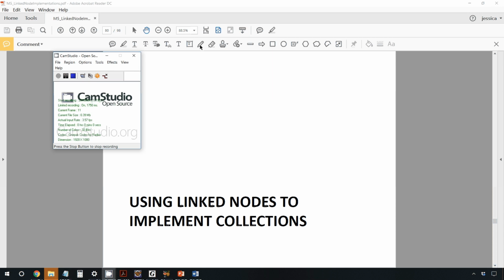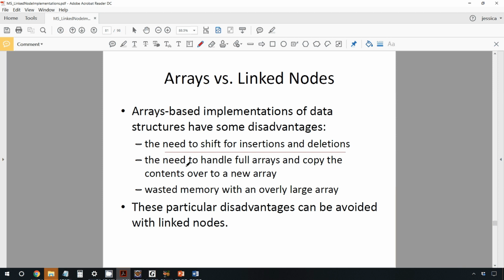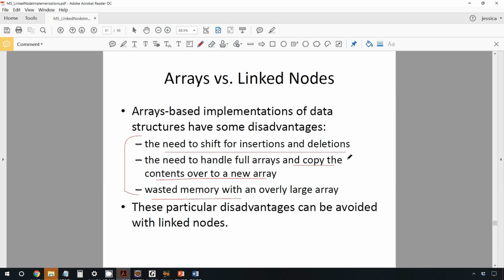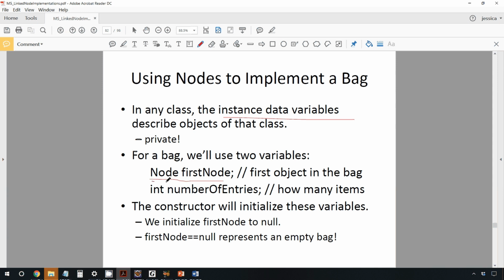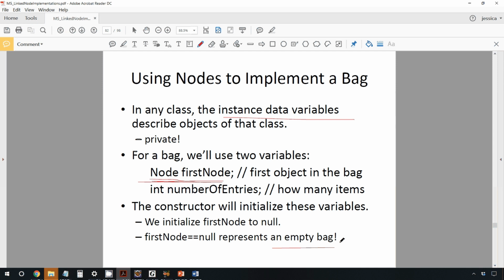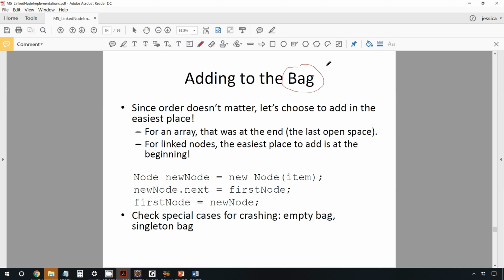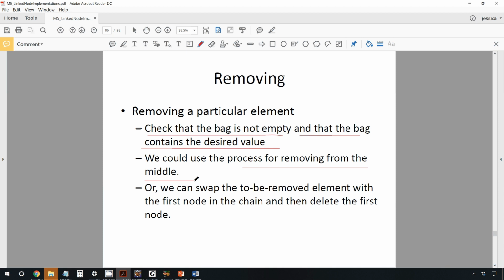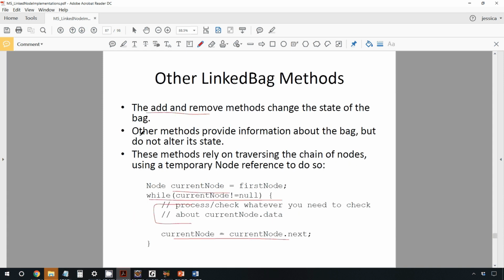Module5 07 Using Nodes to Implement a Bag